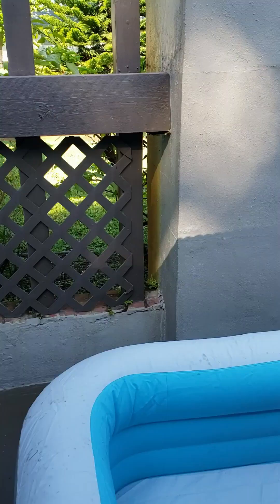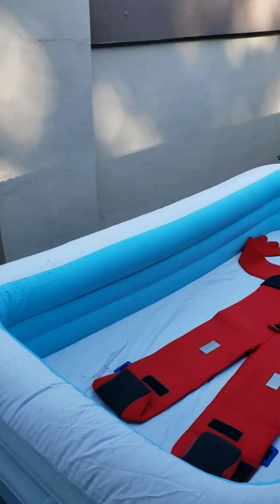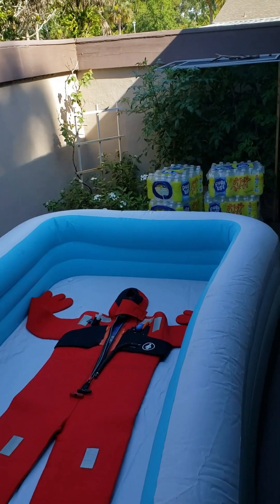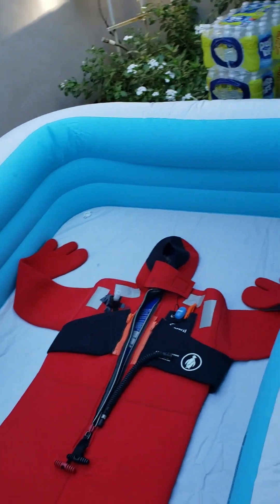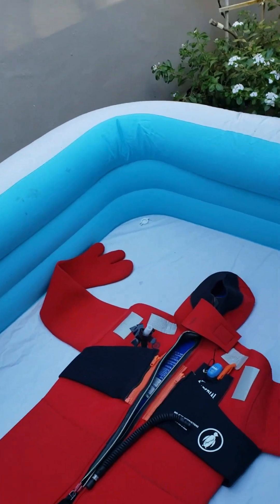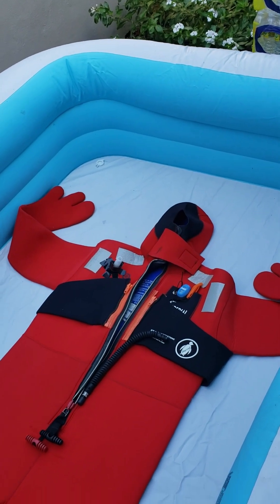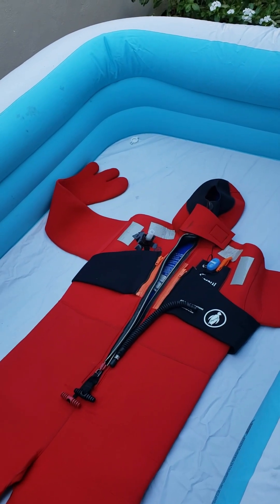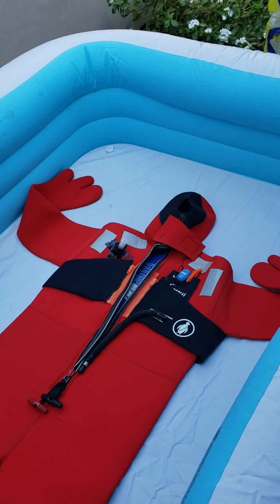Survival Suit Survival 2022 1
This is part one of a three part series of experiments that I designed to demonstrate the floatation dynamics of a standard survival suit when occupied by a person and a large quantity of water. The person is simulated by putting 210 unopened bottles of water into the suit and then adding additional gallons of water with a hose. All this is accomplished while the suit is floating in a small pool. Having lost a few friends (commercial fishermen in Alaska) to drowning in survival suits not long after they entered the water, I have been curious as to how they drowned in such a short time, when conditions should have been survivable. The common denominator in the drownings was that the suits were not properly sealed before they entered the water. Some put on the suits while in the water, some had zipper issues and some hoods were not properly sealed. All shipped water into the suits, causing them to be waterlogged. A number of fishermen have drowned within two hours of entering the water under these conditions. They are found in waterlogged suits that should have kept them alive, even with the water in the suits. These three experiments have been put together to try to see what the dynamics of a waterlogged suit are. The experiments did not come out the way I expected, but there is information that can be gleaned from observing what happened when all those bottles of water were jammed into the suit and some more water was put in with them. This is an ongoing process because I am still uncomfortable with reports of people drowning in survival suits under these conditions. The reports are brought to my attention on my Alaska Shipwreck websites.